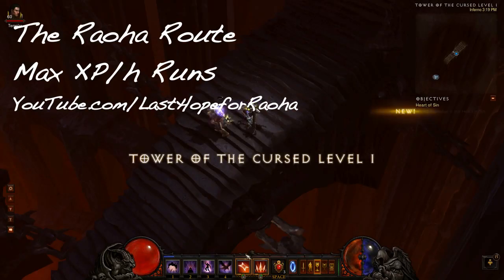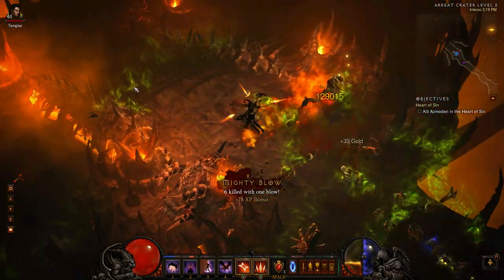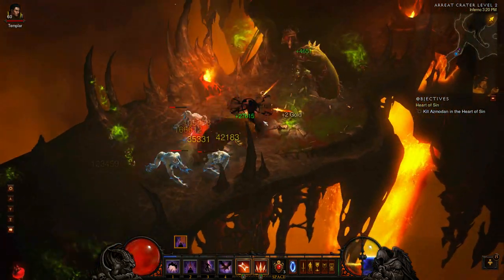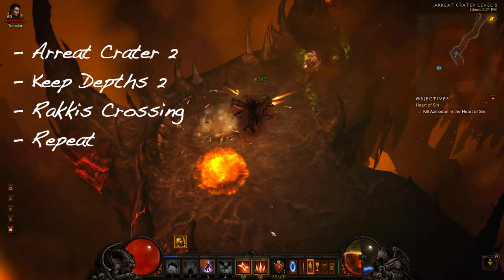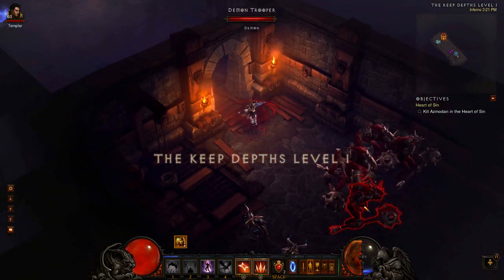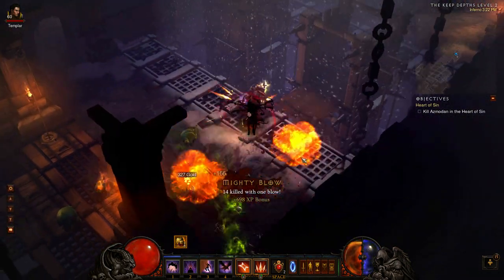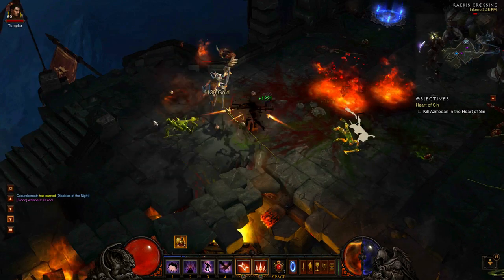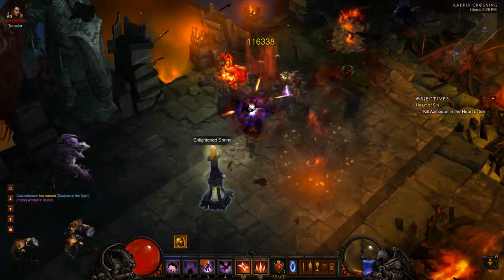Diablo 3: Raoha Route CinderStrafe Commentary w. ZiggyD (Paragon XP Farming)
The Raoha Route* is a new XP/h focused farming route developed by Diablo 3 Youtuber LastHopeforRaoha. In this video I give it a shot with my Demon Hunter Build CinderStrafe to see how well it works for me!

So far the run feels pretty good and is comparable in XP per hour to the Alkaizer run. It may be better suited to ranged specs like Hundering Arrow/Lightning ball or Multishot but it's a viable alternative nonetheless!

I'll let you guys decide what to call the run, say your feelings in the comments below if you like.